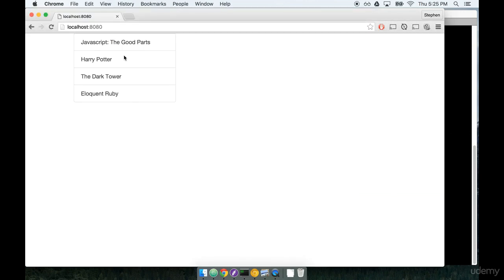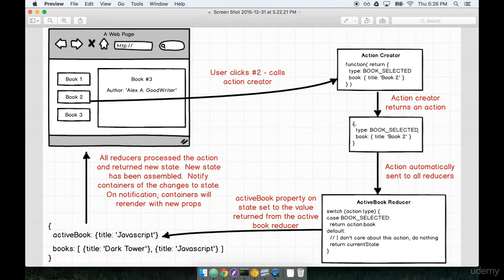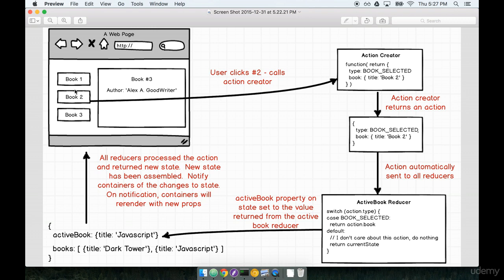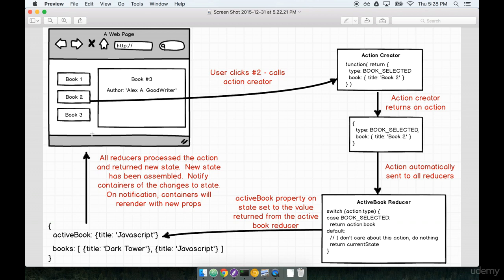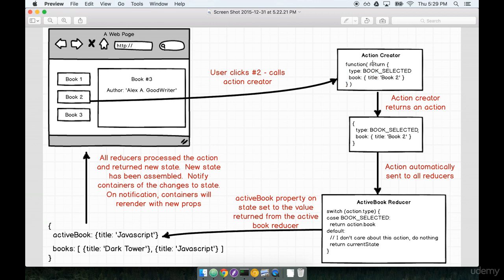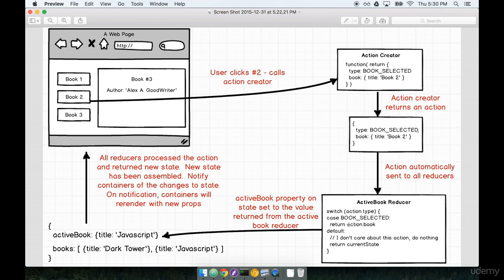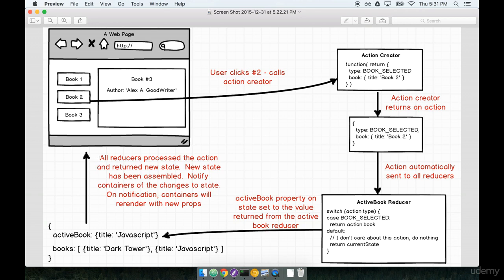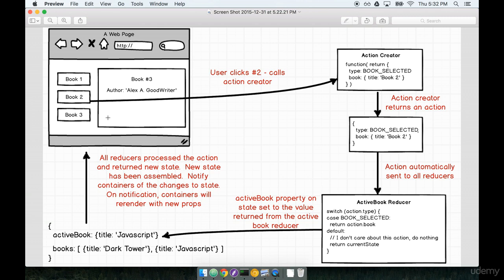044 Actions and Action Creators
044 Actions and Action Creators